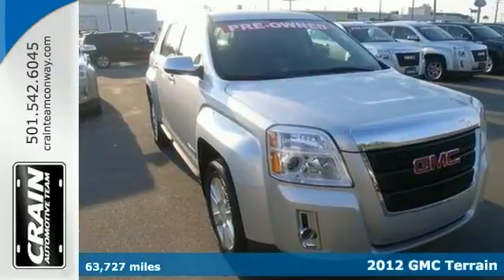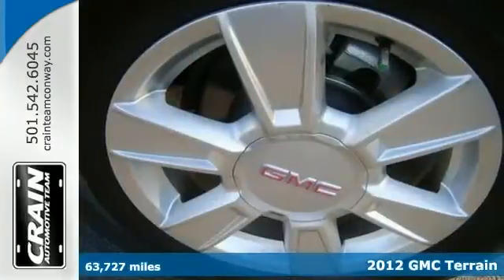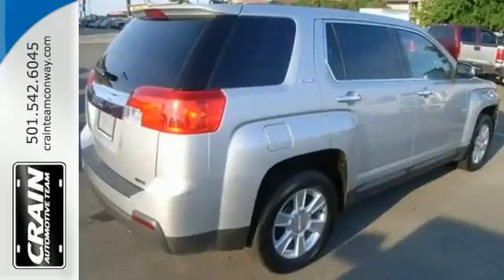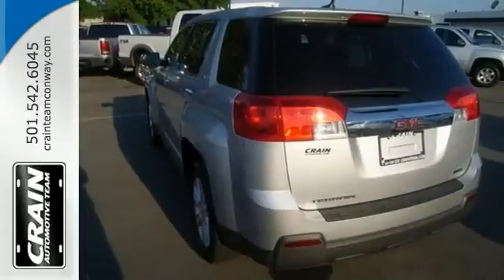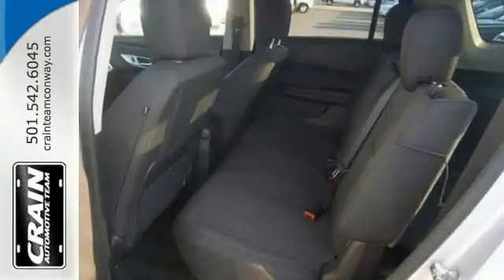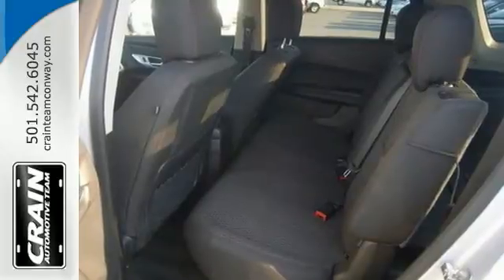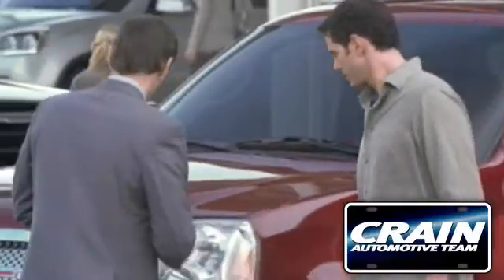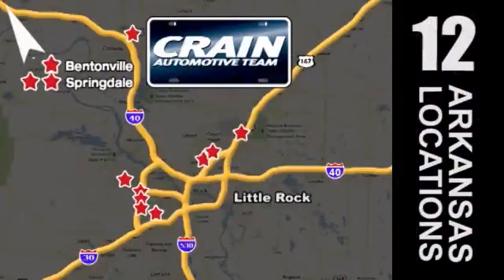2012 GMC Terrain Conway AR Little Rock, AR 4GT5023A - SOLD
Year: 2012
Make: GMC
Model: Terrain
Trim: SLE
Engine: 2.4L DOHC 4-Cyl SIDI Spark Ignition DI Engine
Transmission: Automatic
Color: SILVER
Mileage: 63727
Stock #: 4GT5023A
VIN: 2GKALMEKXC6203524
Looking for a clean, well-cared for 2012 GMC Terrain? This is it. This GMC Terrain offers all the comforts of a well-optioned sedan with the utility you demand from an SUV. At Crain Buick, we strive to provide you with the best quality vehicles for the lowest possible price, and this Terrain SLE-1 is no exception. Driven by many, but adored by more, the Terrain SLE-1 is a perfect addition to any home. More information about the 2012 GMC Terrain: Starting about $25,500, the 2012 GMC Terrain is one of the most affordable crossover vehicles in its class a class that includes the Honda CR-V and Toyota RAV4. The interior features a dual-cockpit design, ice-blue ambient lighting and sophisticated, classy appearance touches that makes it look much more expensive than it is. Interesting features of this model are Powerful and efficient engine selection, sharp styling inside and out, and both available engines are flex-fuel compatible Every new and pre-owned vehicle is backed by the Crain Commitment, including our 100% low price guarantee, a 100 hour love it or leave it exchange policy, and a 100 year 100,000 mile warranty. The Crain Team's Got 'Em!

Address:
1003 North Museum Road